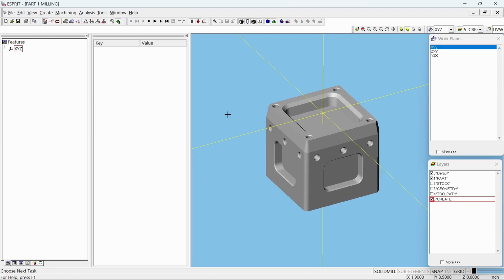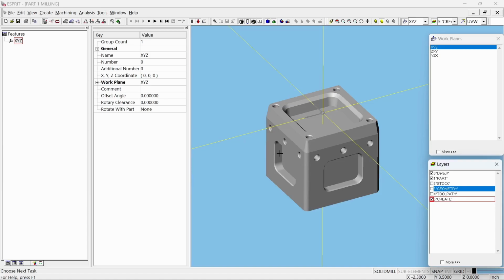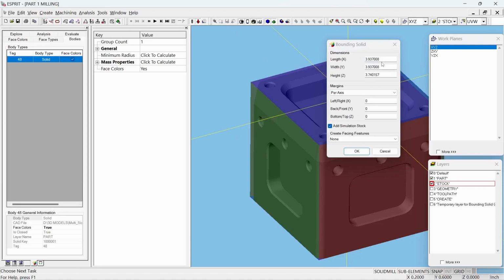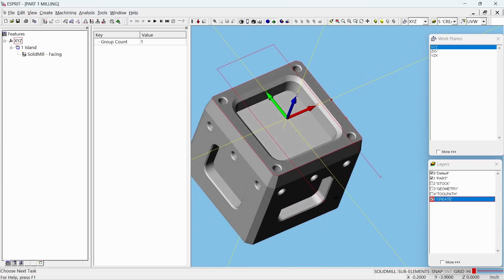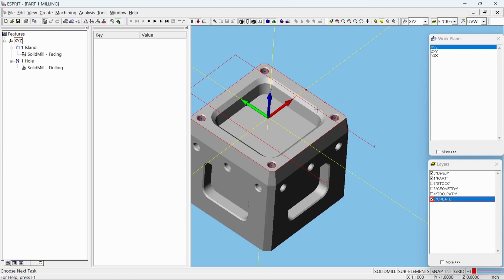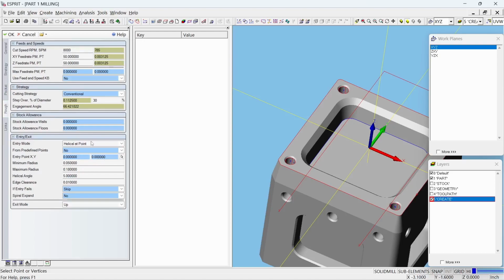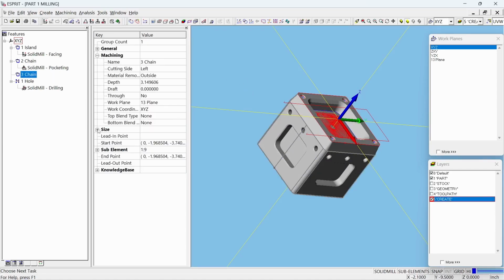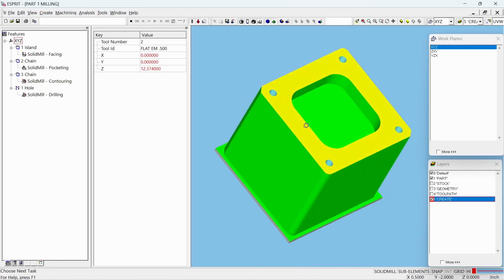EspritCAM Part 1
This video show you basic of programming 3axis using Esprit cam software.